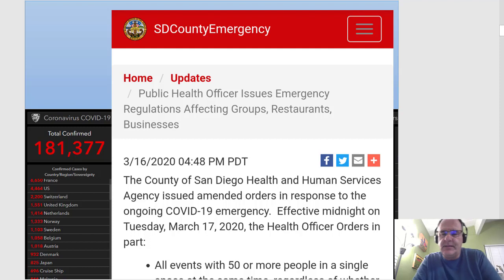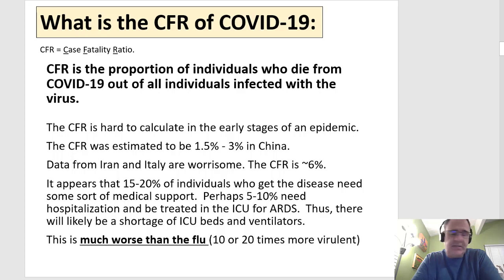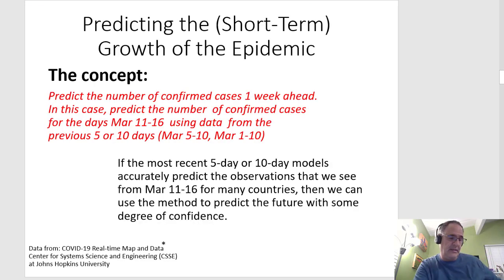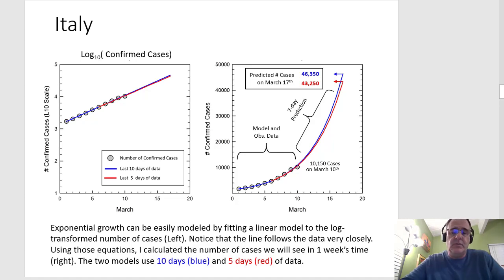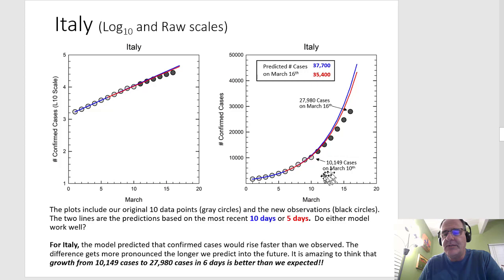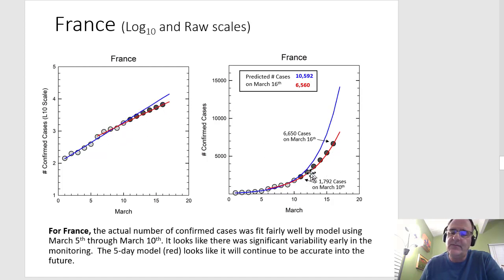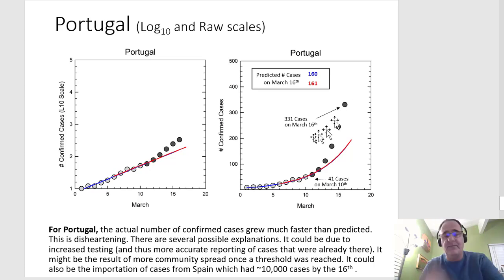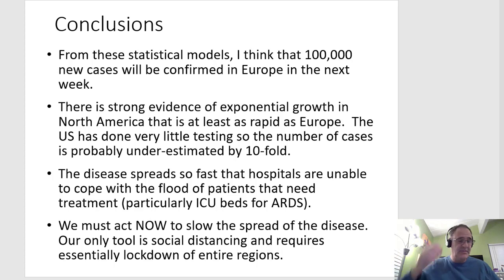COVID 19 March16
This is the first of what I hope will be a series of rigorous yet easy to understand information about the coronavirus and COVID-19.